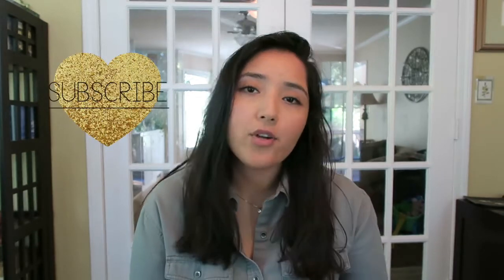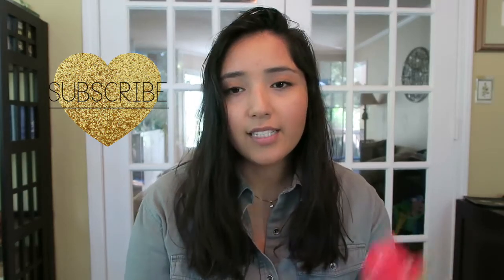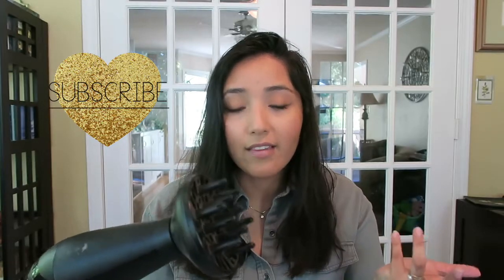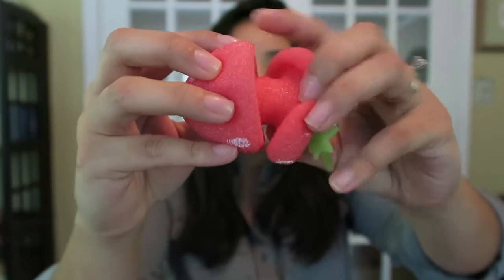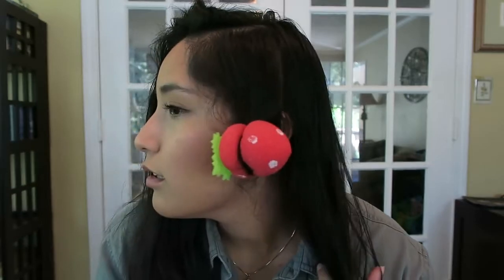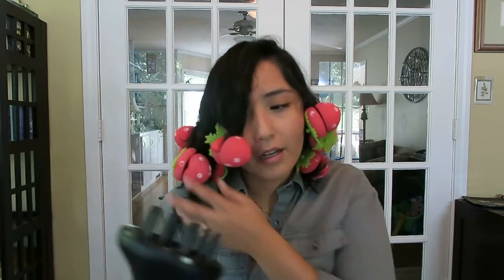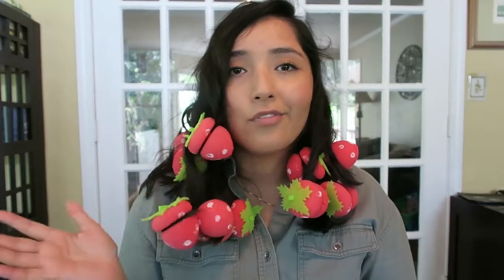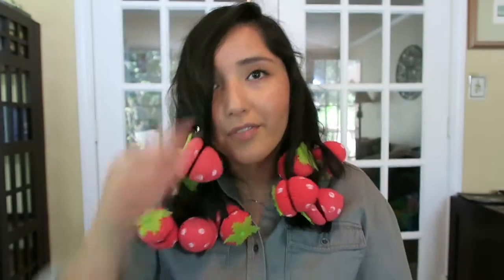Testing out Strawberry Foam Rollers!